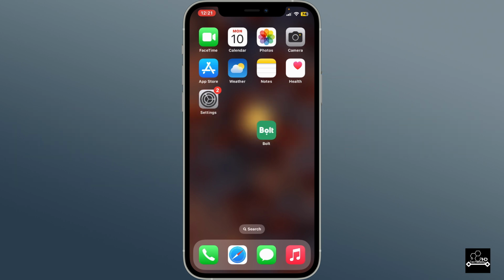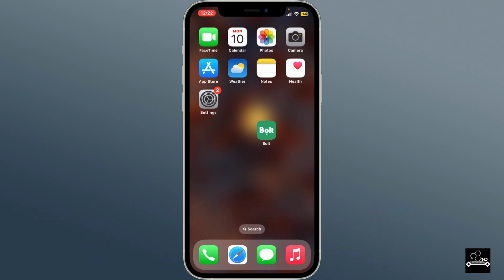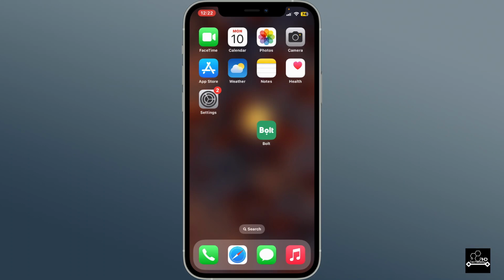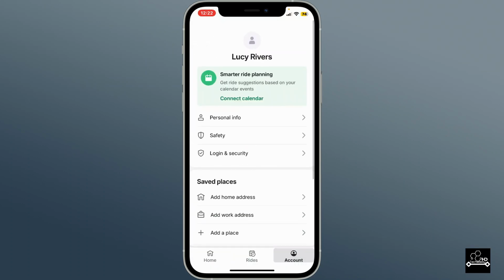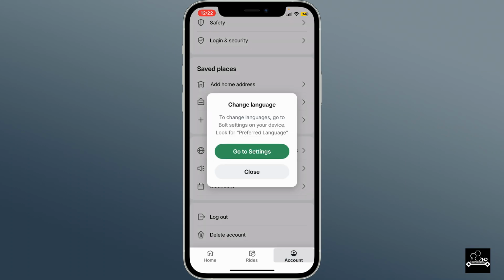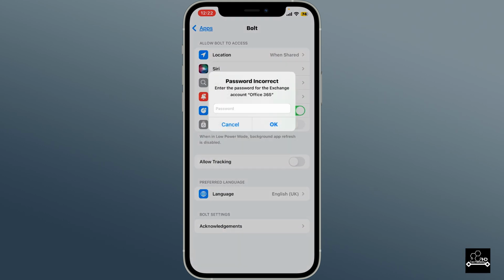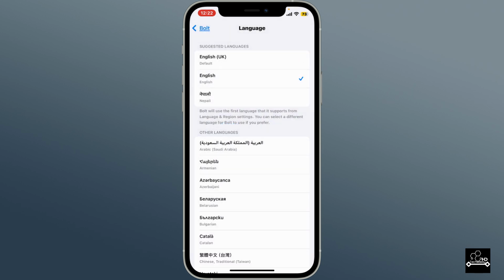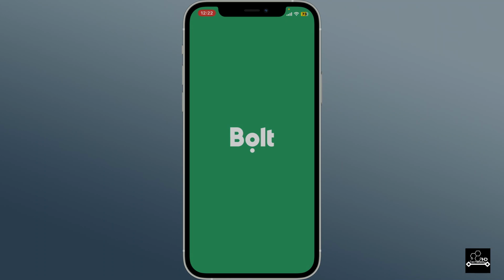How to Change Language in Bolt App 2025?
Learn how to change the language on the Bolt app easily on Android and iOS! Whether you want to switch to your native language or try a different one, this step-by-step tutorial will guide you through the process in just a few taps.